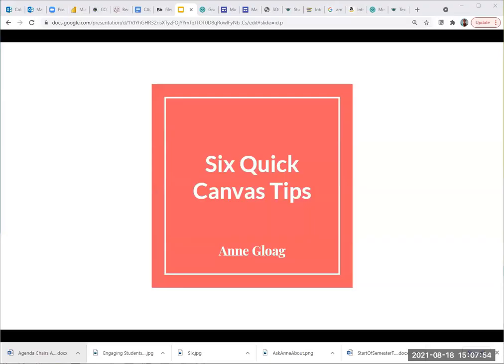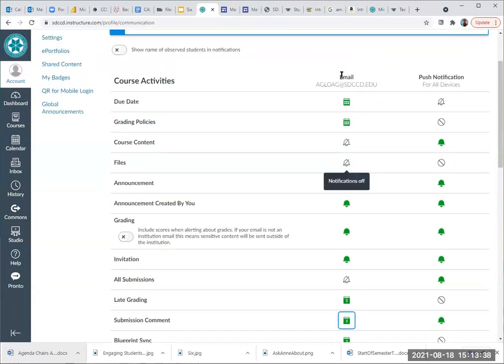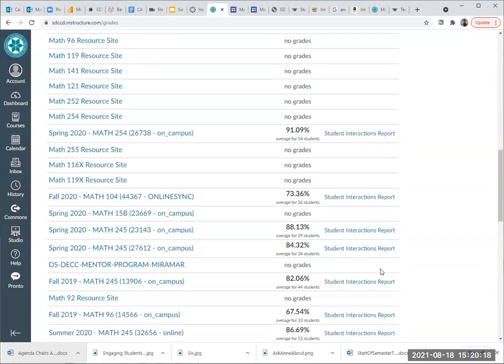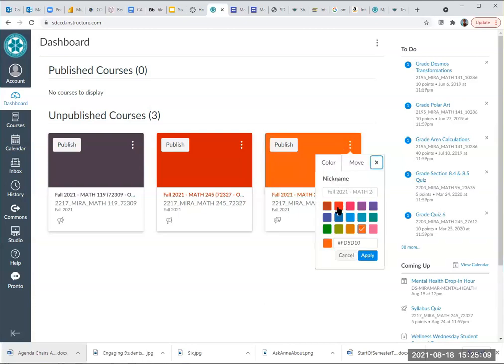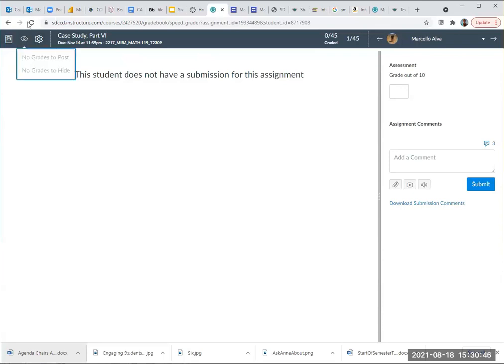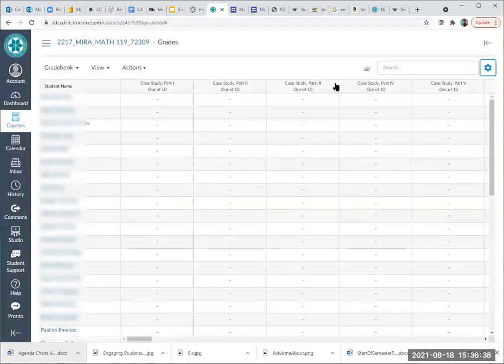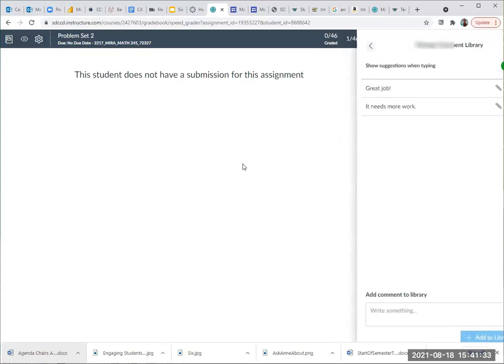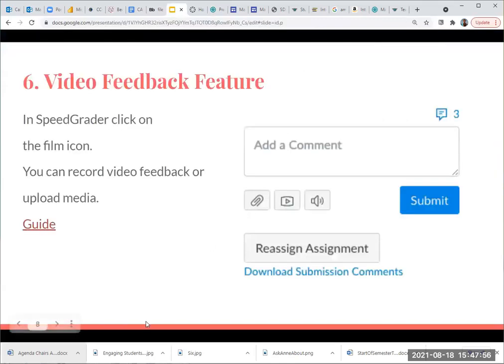Six Quick Canvas Tips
Six Quick Canvas Tips is a video hosted by Miramar College Online Mentor, Anne Gloag.

This video is eligible for Flex credit.